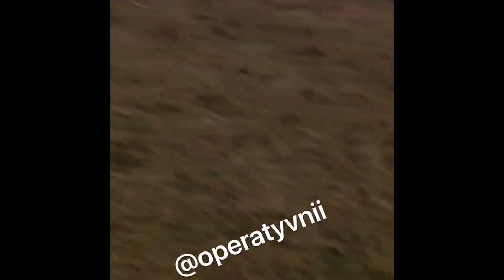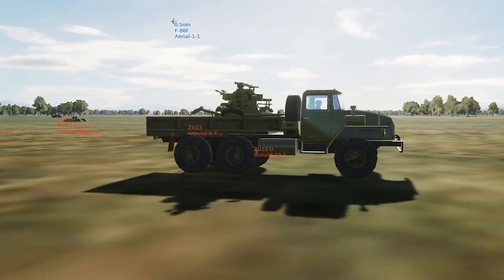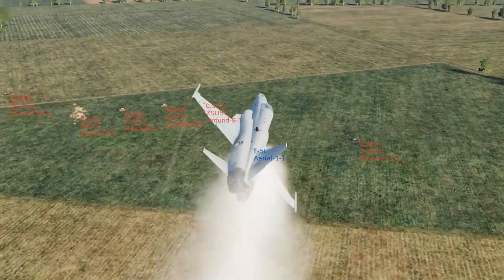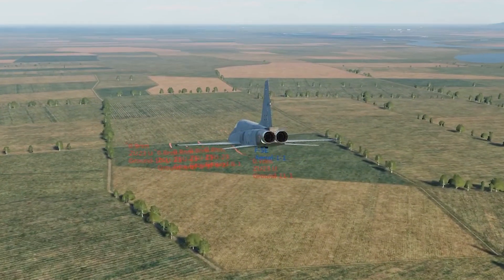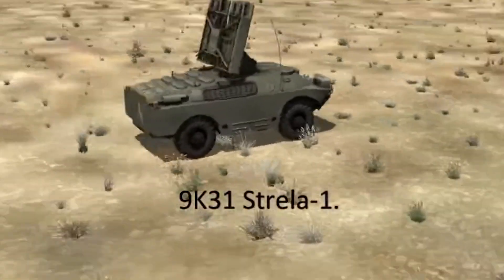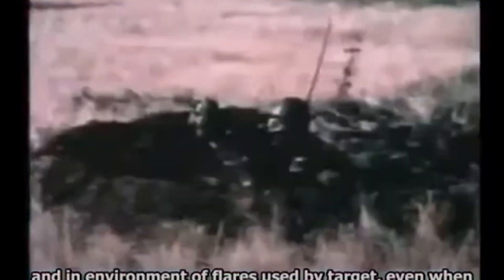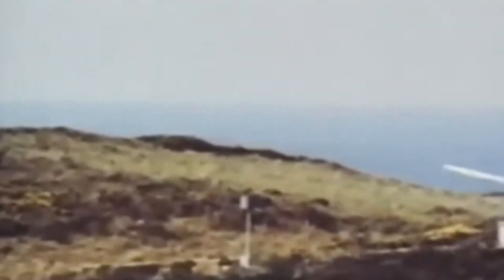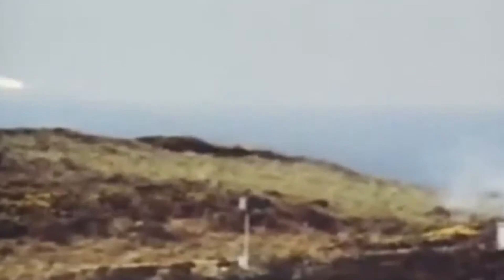What is the Blowpipe? Could it possibly be the worst Air Defense weapon of all time?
In this video, we provide a comprehensive overview of the Blowpipe Surface to Air Missile. The Blowpipe missile is a man-portable surface-to-air missile.  It is unique among MANPADS in that it is manually guided to its target with a small joystick, sending guidance corrections to the missile over a radio control link.

Our video covers the history, design, and specifications of the Blowpipe missile. We also discuss its performance during active combat in the Falklands War in 1982. Come with me as we look at the Blowpipe!  The worst air defense system of all time!

If you’re interested in learning more about the Blowpipe Surface to Air Missile, this video is a must-watch.

Captains Stephen Greer, Robert and Theresa Walker
and Sergeants Upstream, Jester Tiger, and TheGamingFox for their support.